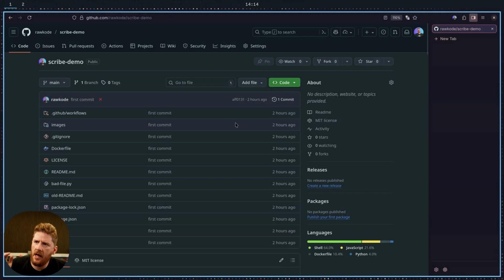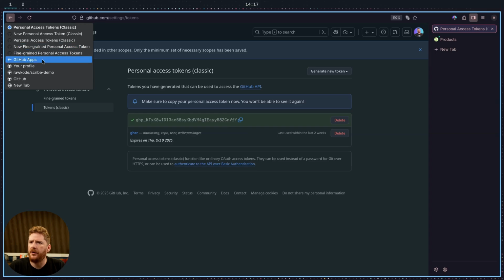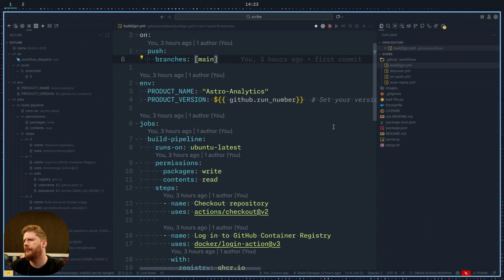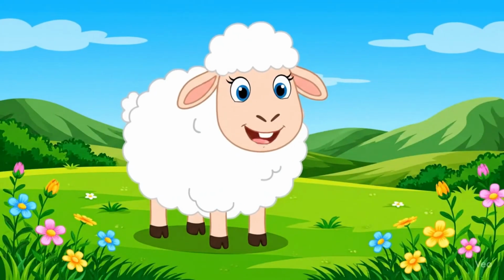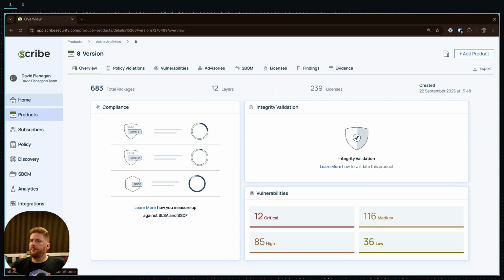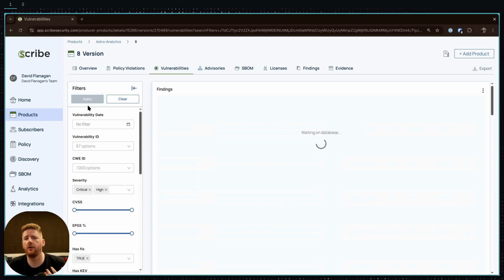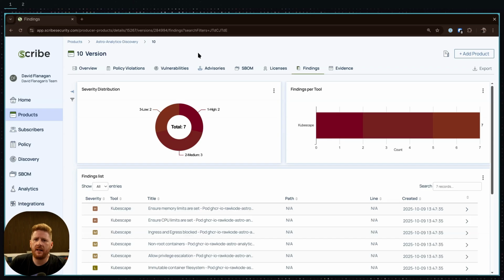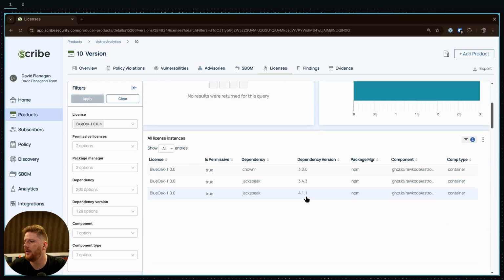Rawcode's overview of ScribeHub's basic features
David (Rawcode Academy) hands-on overview of ScribeHub's deployment in the pipeline, vulnerability management, and license management features.